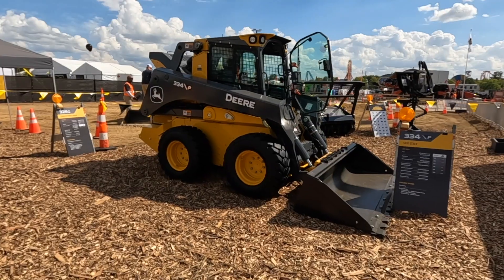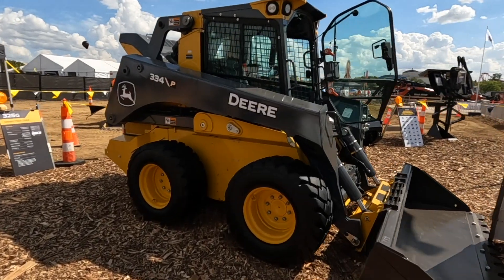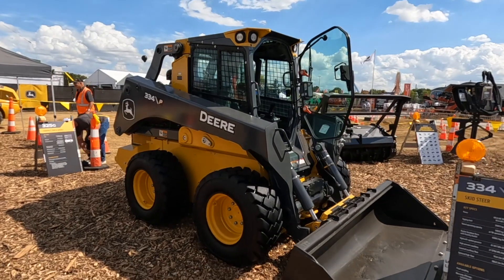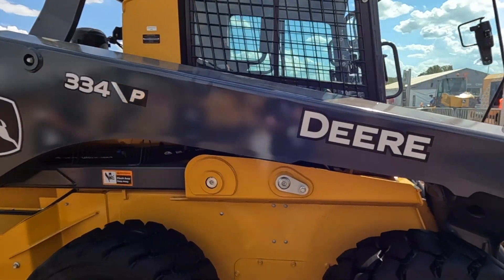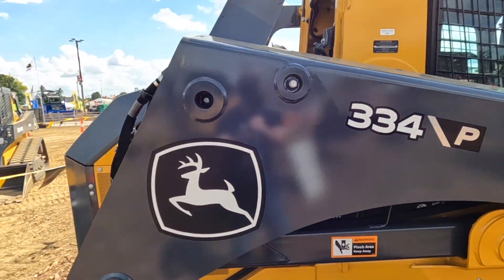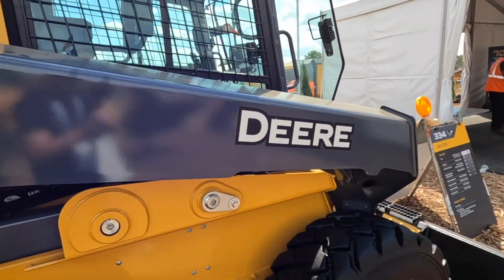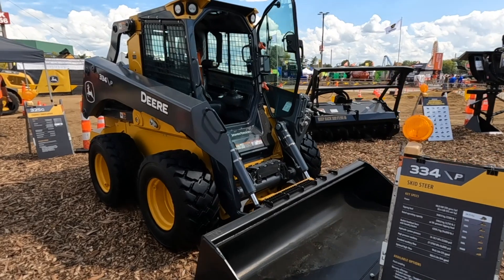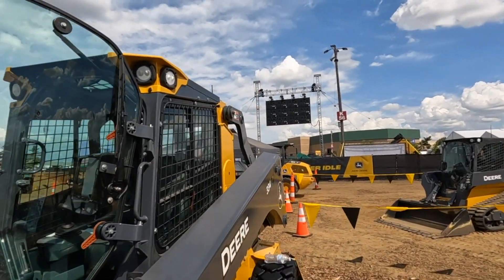Skid Steers, CTLs Evolving Larger: New 334 and 335 P-Tier with John Deere’s Gregg Zupancic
Machine Heads editor Wayne Grayson sits down with Gregg Zupancic of John Deere to discuss the evolution of the compact loader market and the company’s new top-of-the-line skid steer and CTL, the 334 P-Tier and 335 P-Tier.

0:00 Intro and Discussion of Compact Loader Market

9:17 John Deere 334 P-Tier and 335 P-Tier: How big are they?

11:09 Redesigned Hydraulics: PCLS ups the hydraulic horsepower

17:20 18% more engine power

19:38 Popular tools for large compact loaders

21:50 Transportability

24:00 What makes a “P-Tier” machine?

28:50 Redesigned, one-piece cab

32:45 New joysticks

34:10 New 8-inch touchscreen display and standard grade indicate

41:40 Surround view camera system with dedicated display

44:00 3D Grade Control support

48:30 JDLink Telematics

52:00 Availability